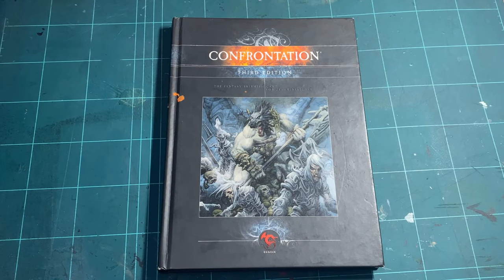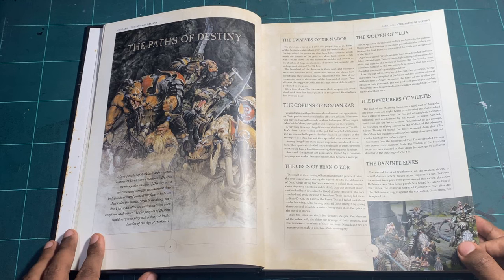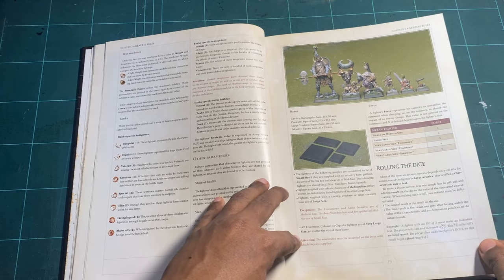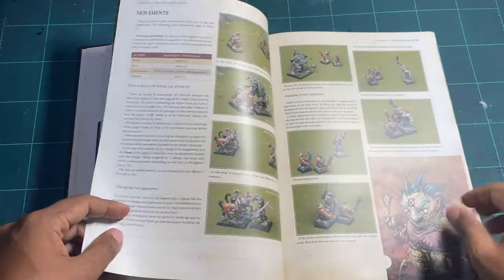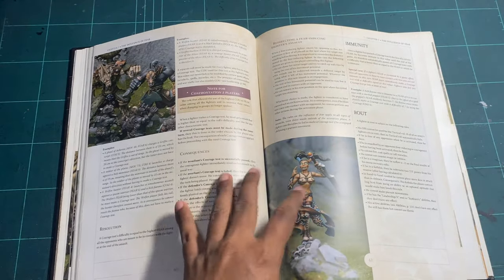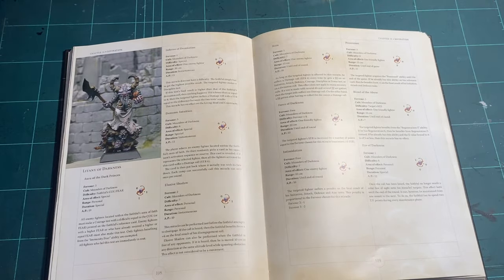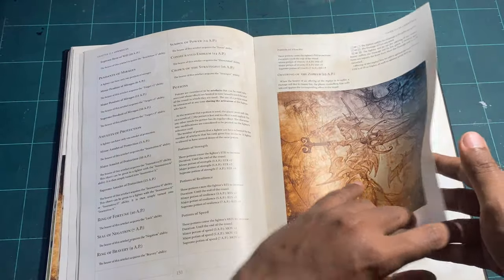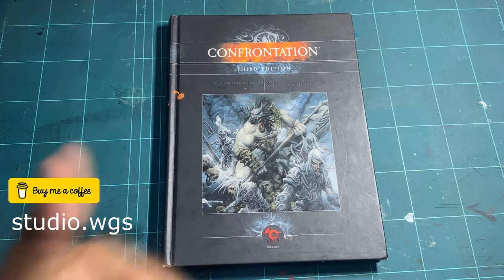This Rulebook is pretty special!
This rulebook was such a game-changer when it came out. Already with an enjoyable game as a base, this rulebook did a lot of things right.

This is Confrontation 3rd Edition